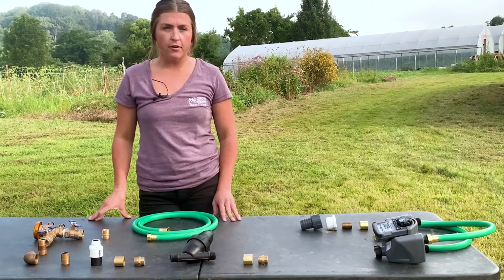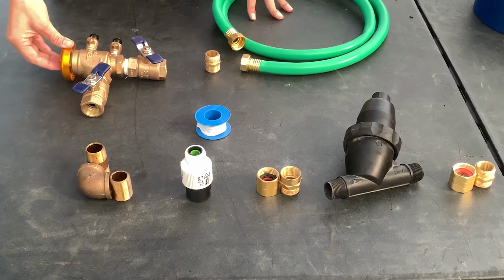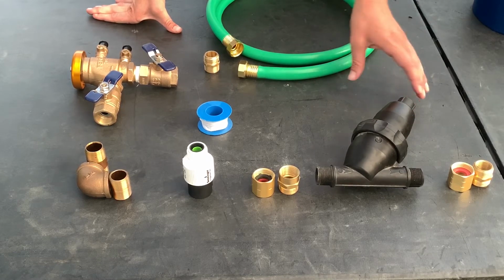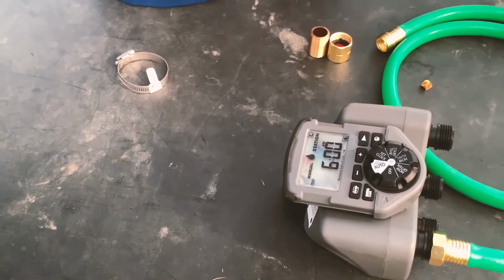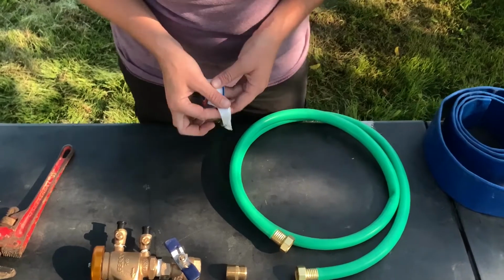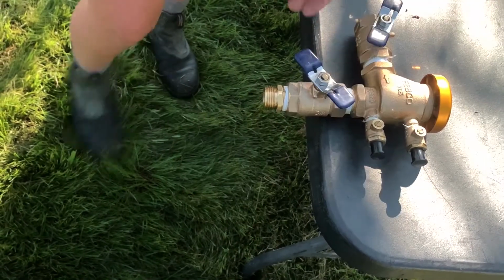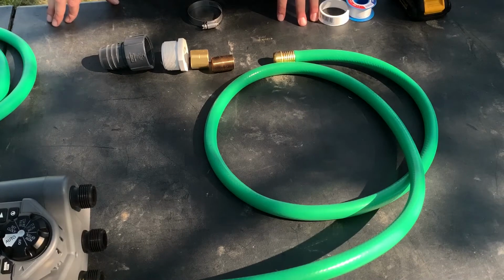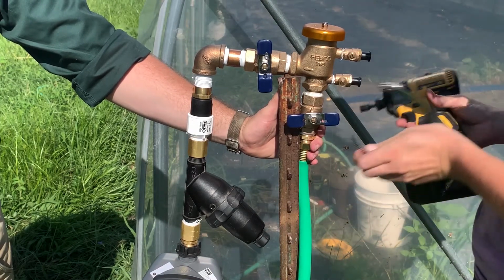Drip Irrigation: Filter Assembly and Installation (Part 2 of 4)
Make sure to check out the other videos in the series:

Part 1: Drip Irrigation Introduction
Part 2: Drip Irrigation Filter Assembly and Installation
Part 3: Drip Irrigation Header Line Installation
Part 4: Drip Irrigation Drip Tape Installation